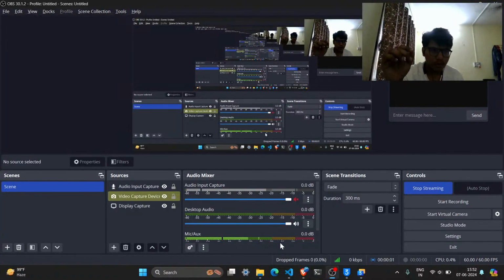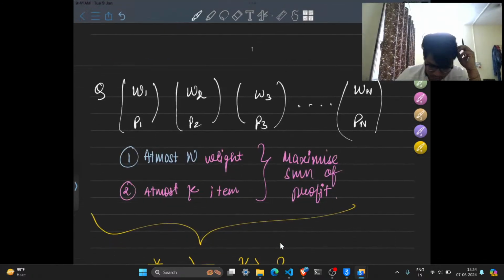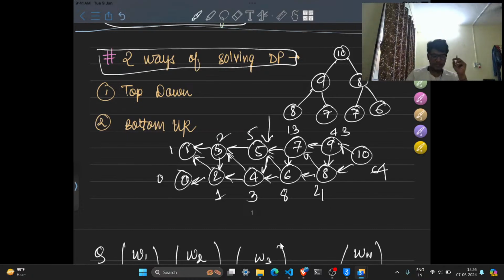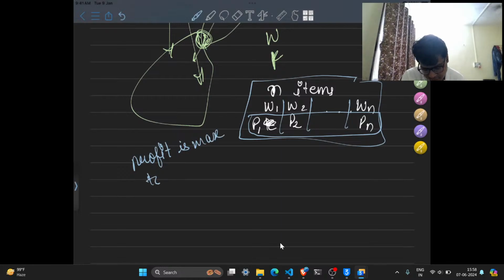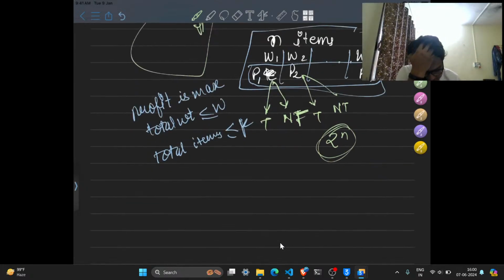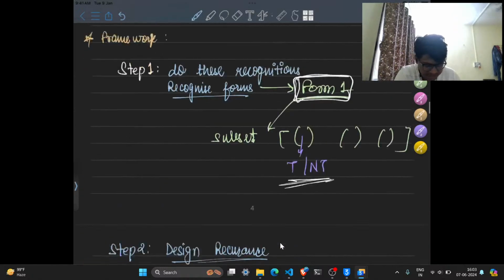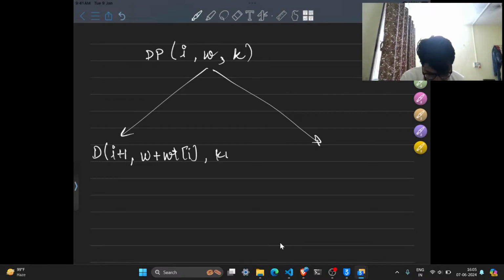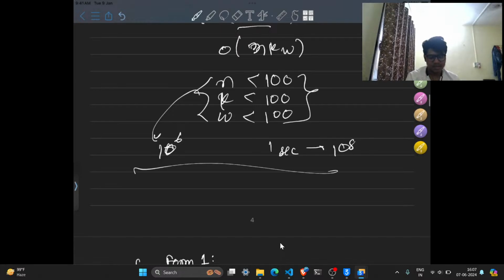Dynamic PRogramming Form 1